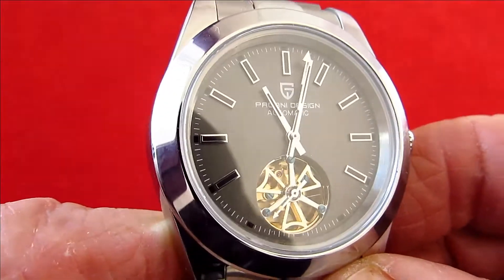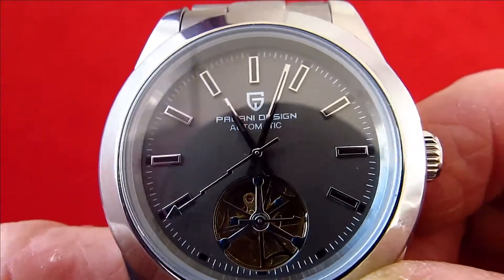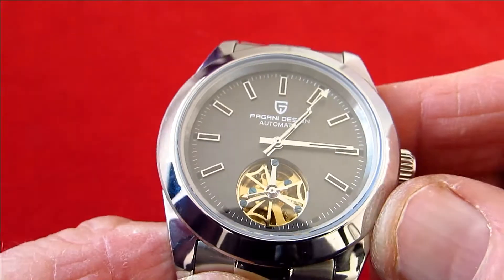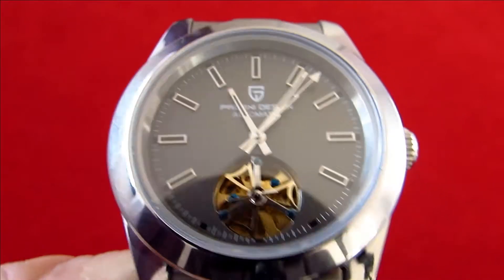Pagani PD 1658 Full Review.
Pagani  PD 1658,  Label Noir Milgauss Homage. Full Review.
Pagani has done it again, they have made another stunning homage watch. Now in true Pagani style, they have put some features in this watch to make it very individual.

This review looks at these individual features and compares them to the Label Noir Milgauss.

The link below will take you to Pagani Design Official Store where you can see the current price of this watch. Please remember that the price on the screen does not include VAT.